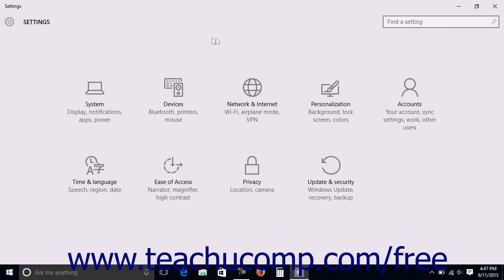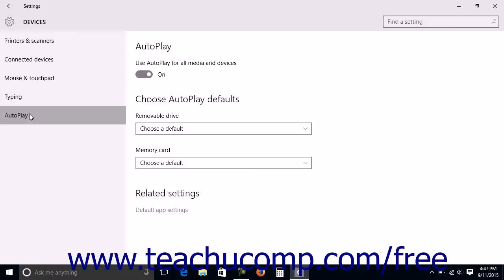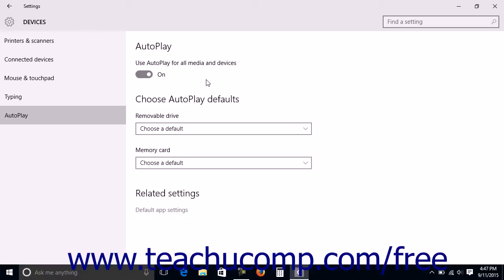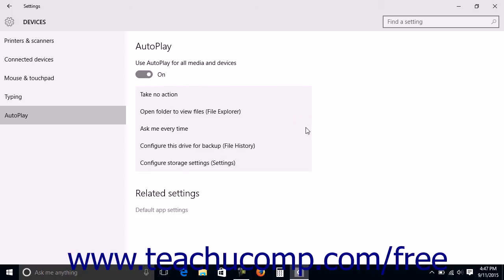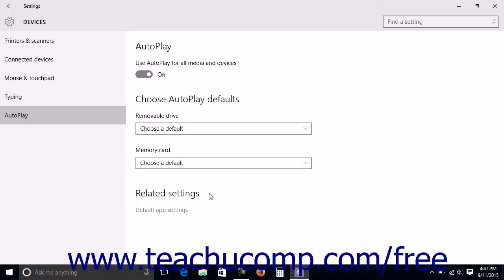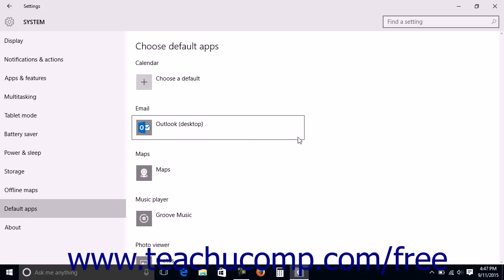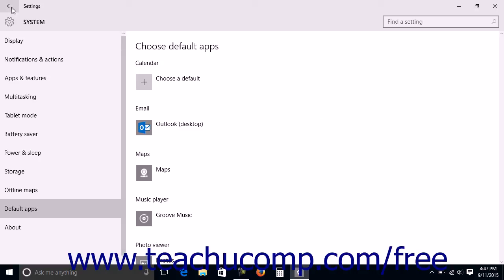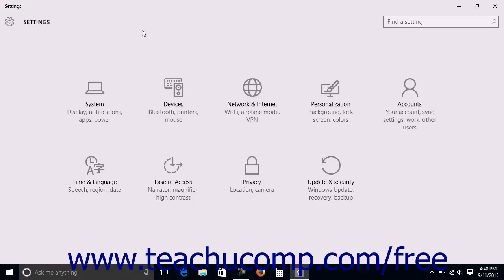Windows 10 Tutorial AutoPlay Settings Microsoft Training